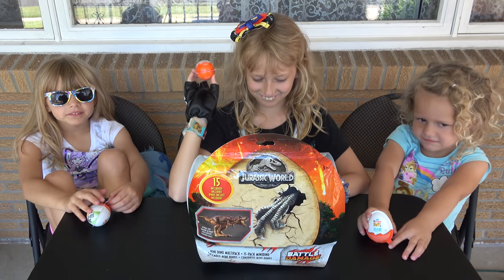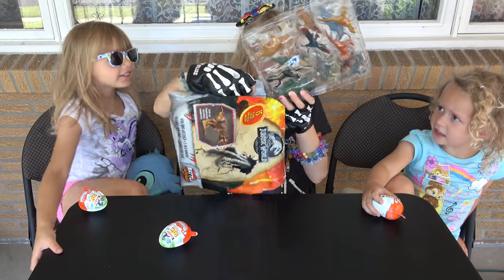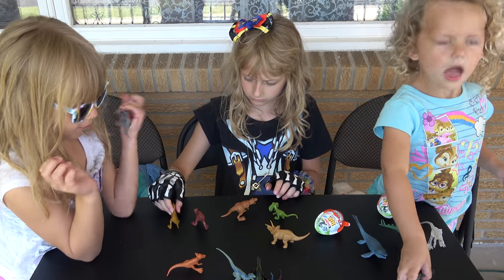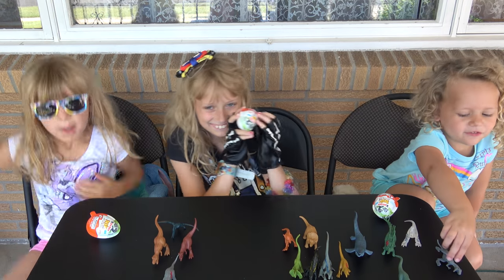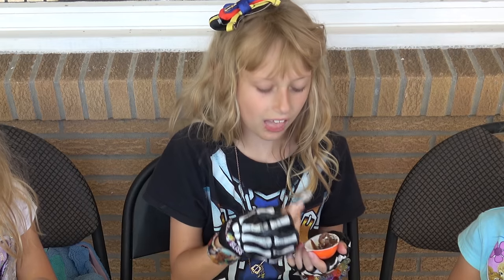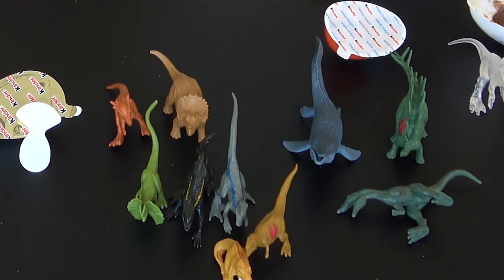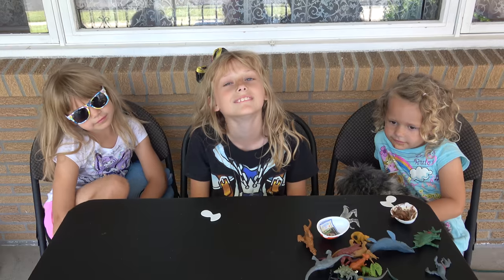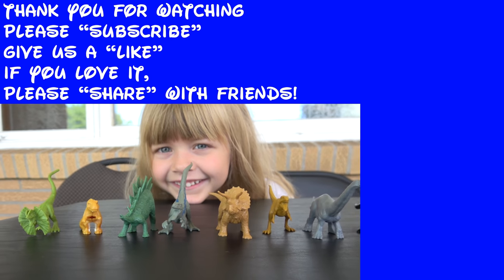Jurassic World Fallen Kingdom Kinder Eggs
Jurassic World Fallen Kingdom Kinder Eggs: Toys for Tuesday

Today we have some Jurassic World Fallen Kingdom Kinder Eggs.  We love Jurassic World and we love Jurassic World Fallen Kingdom Kinder Eggs.  What better then to open some Jurassic World Fallen Kingdom Kinder Eggs and have a good time.

If it is Tuesday, then it means it is Toys for Tuesday.  Let's see what is inside these Jurassic World Fallen Kingdom Kinder Eggs.

Welcome to Episode 9 of our Toys for Tuesday series.  This week our Princesses open Jurassic World Fallen Kingdom Kinder Eggs.

Please leave your "Comments" down below with:
1. If you are going to see Jurassic World Fallen Kingdom, comment with "Dinosaur."
2. If you like our Outdoor Set, comment with "Princess."
3. If you like these toys comment which one you like best below.

-- PICK UP YOUR FIGURES USING THE LINKS BELOW --
Disney Pixar INCREDIBLES 2 Mystery Mini Blind Box Action Figures (Amazon)
Funko Mini Saturday Morning Cartoons (One Mystery Figure) Collectible Toy (Amazon)